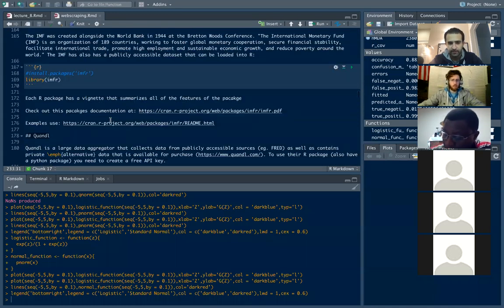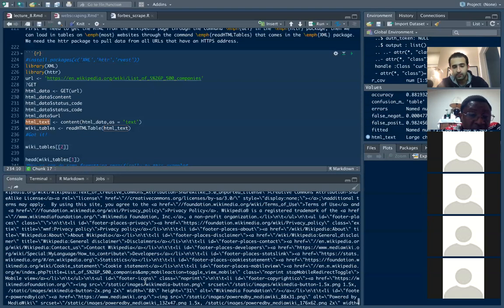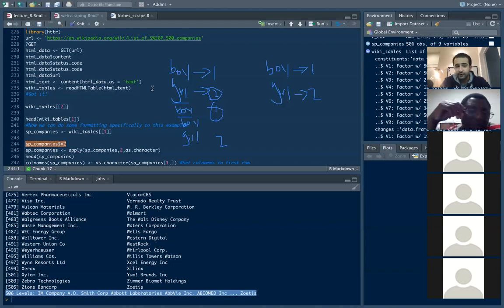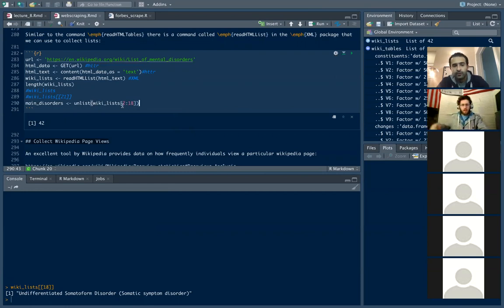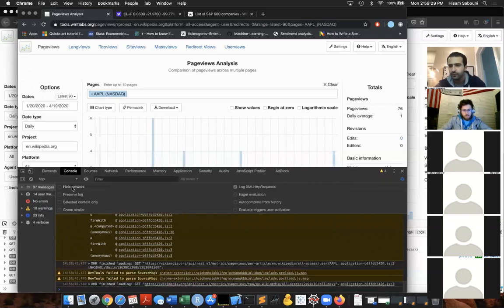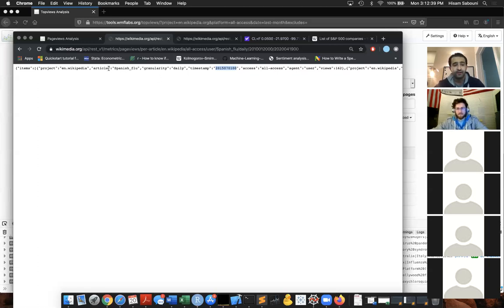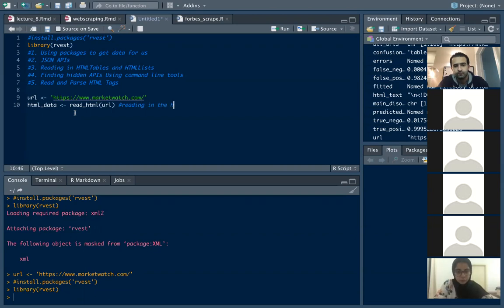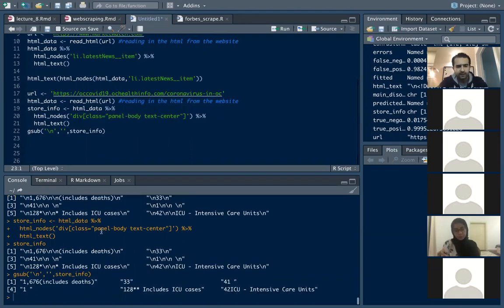ECON 382 Econometrics 1: Model Building and Web Scraping Part 2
This is a video recording of our fourth online Zoom lecture for ECON 382 at Claremont Graduate University. We review topics relating to regression model specification, interpretation, and diagnostics. We review a homework assignment on building models to explain the cross-county variation in Confirmed COVID-19 cases using R and we introduce concepts of collecting data from the internet.